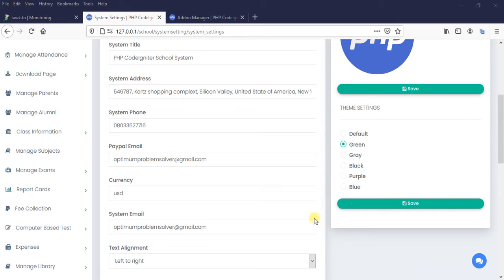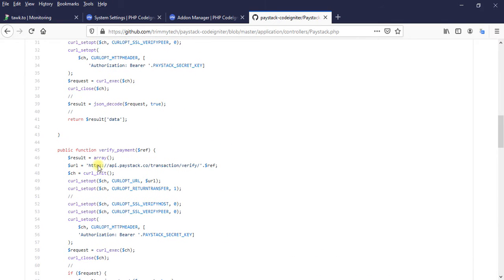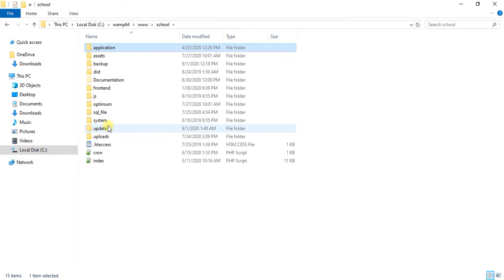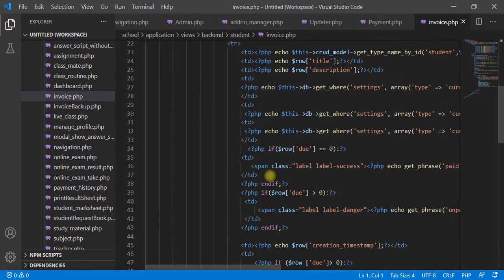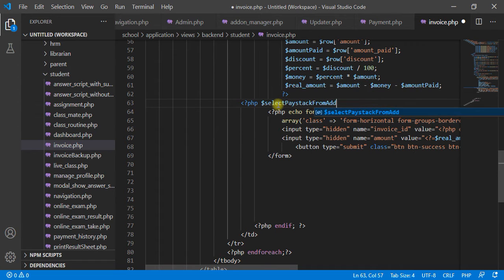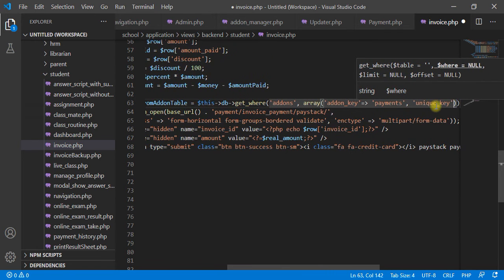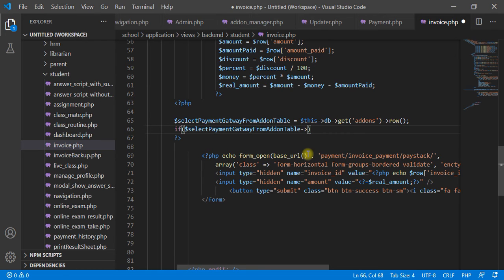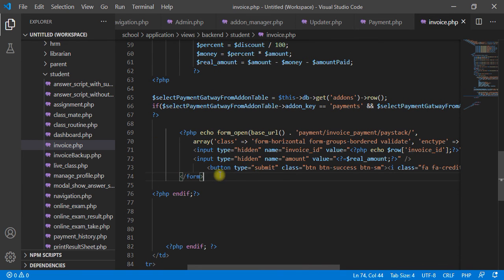Working with the invoice page